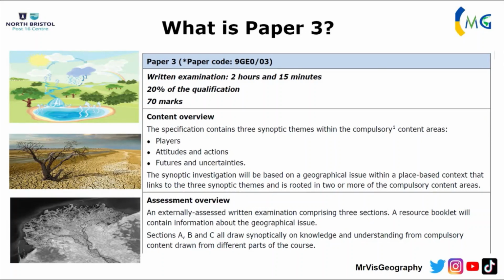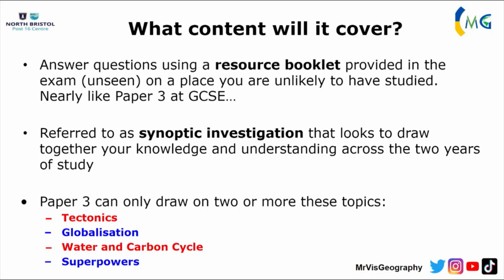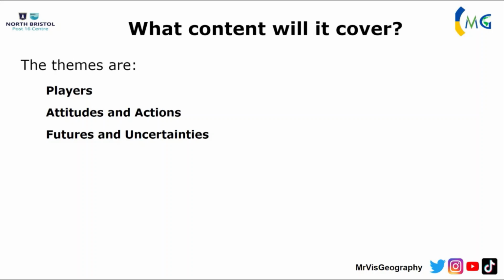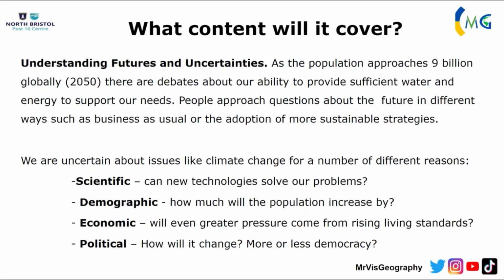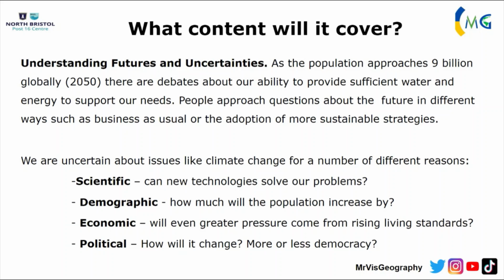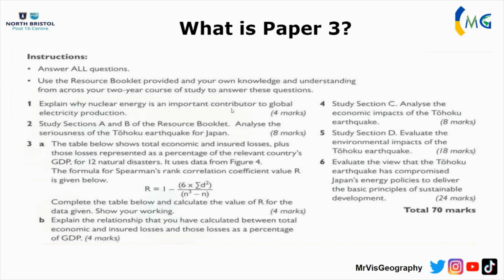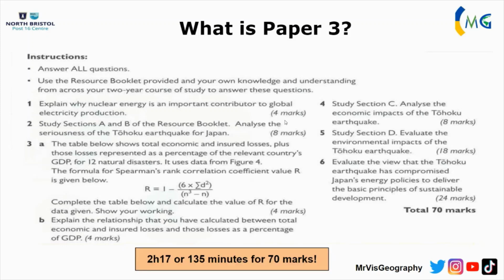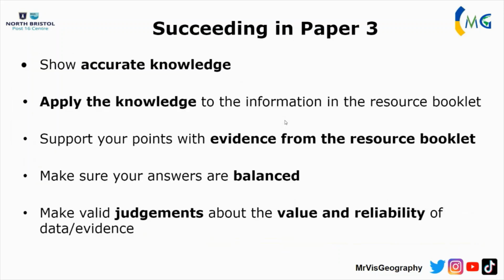What is Paper 3? Edexcel A Level Geography